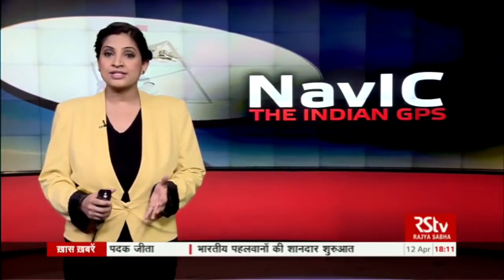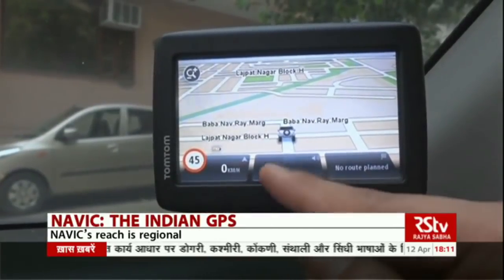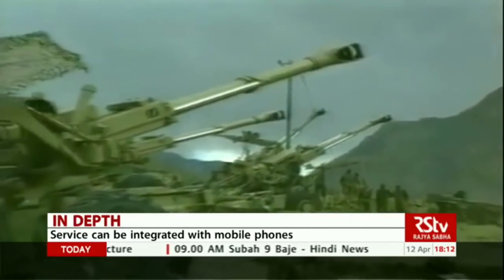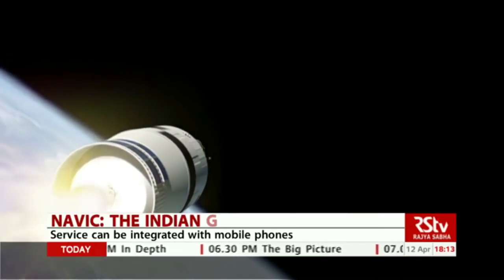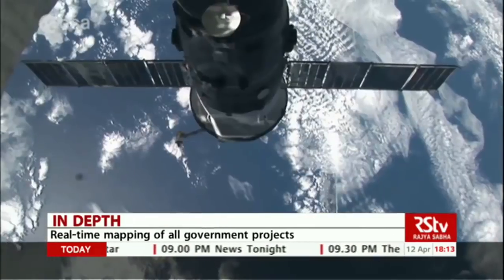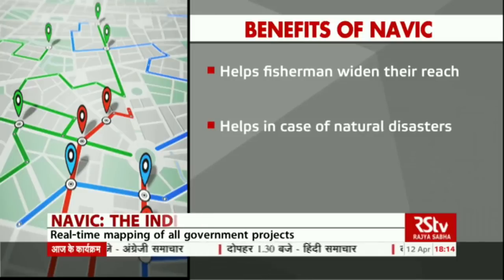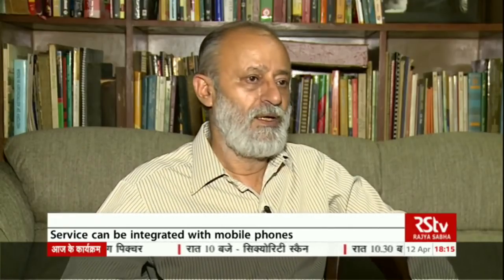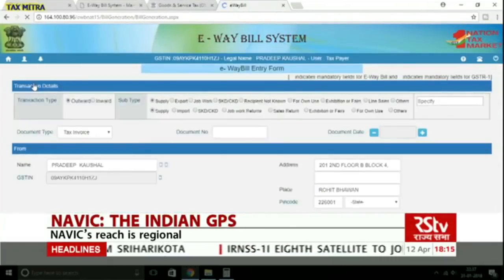How will NavIC help India?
India's indigenous global navigation satellite system, NavIC or Navigation with Indian Constellation will help India provide information on location and time in all weather conditions.